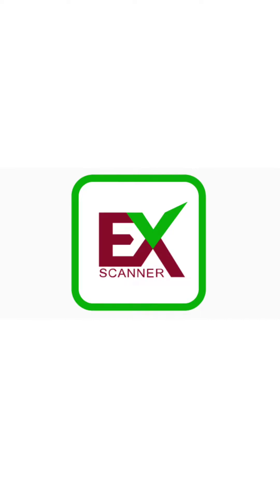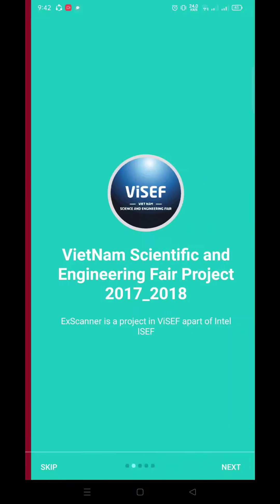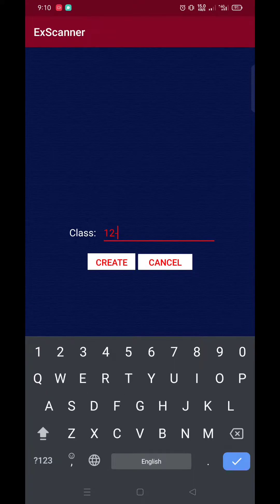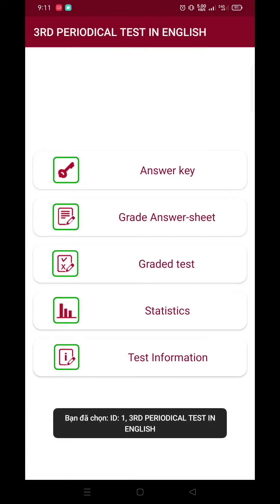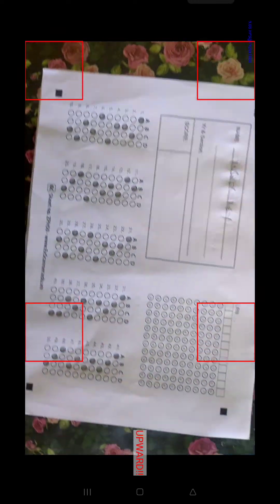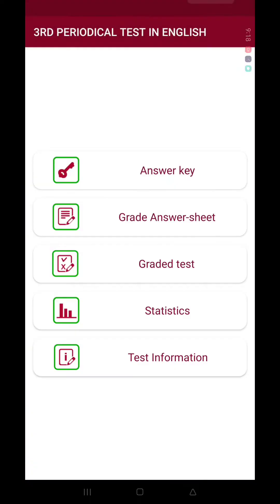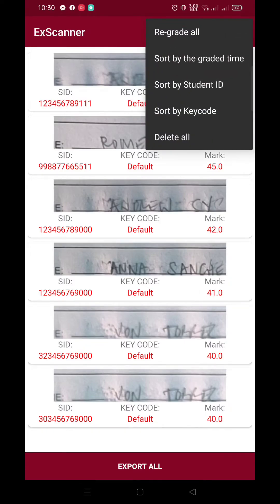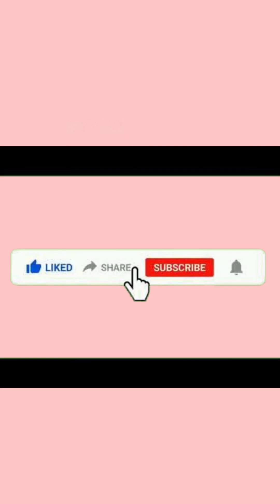How to Use ExSCANNER App l Mobile Phone Test Scanner l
EX SCANNER MOBILE APP